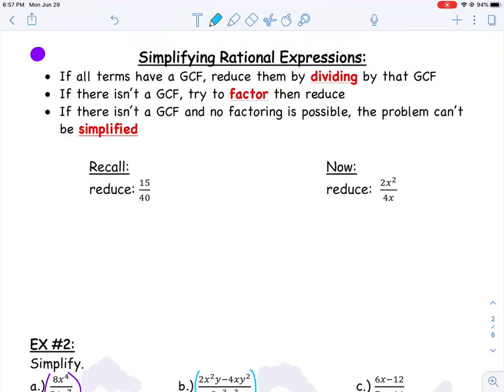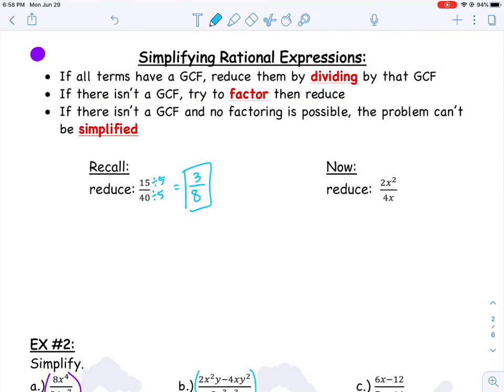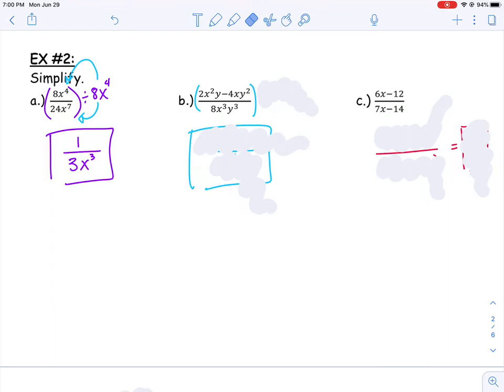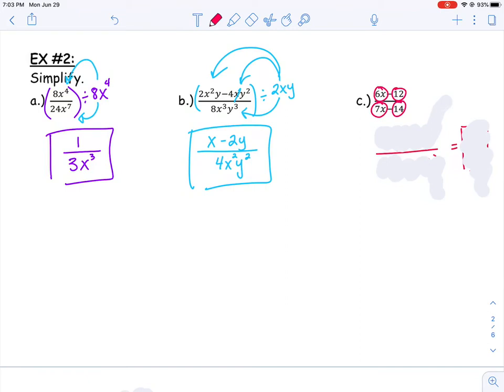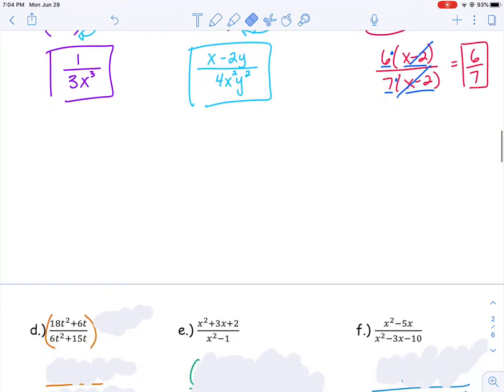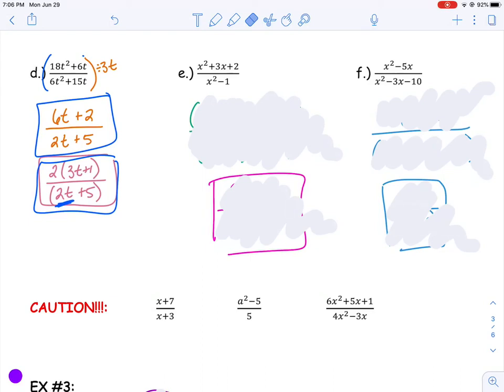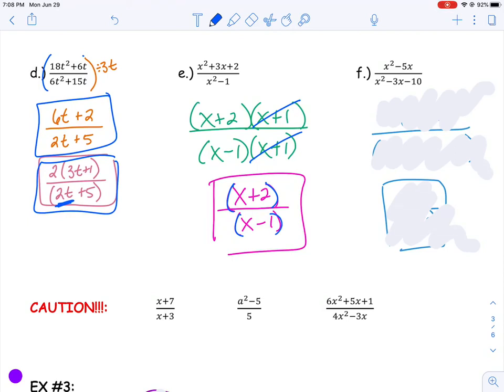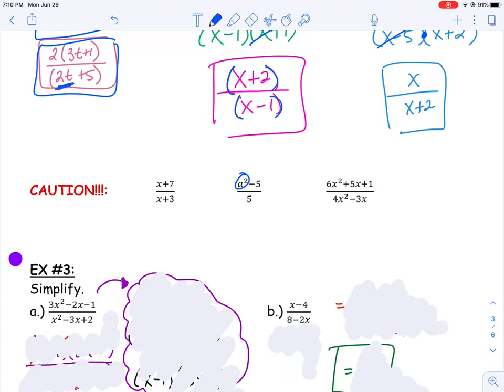MAT121 6.1 ex2 Rational Expressions VIDEO